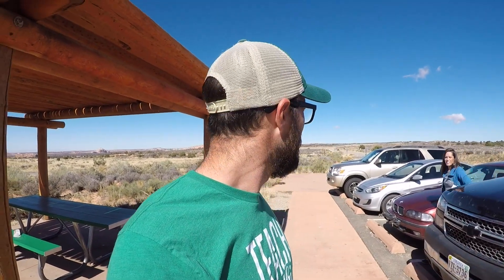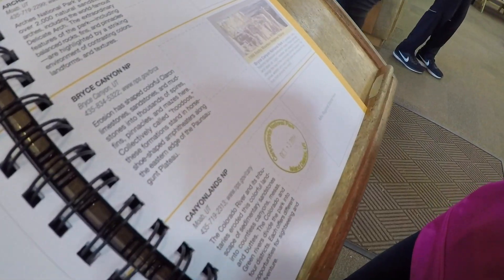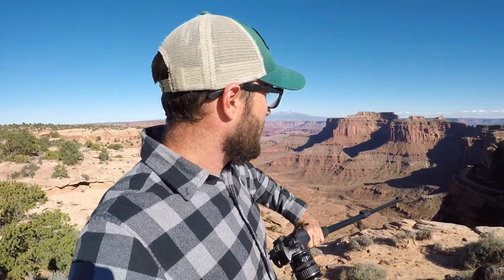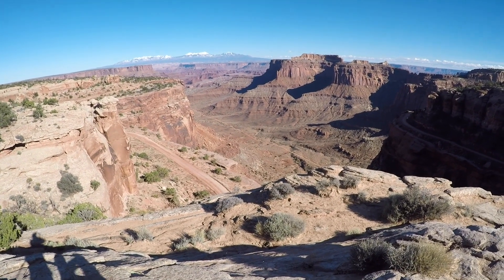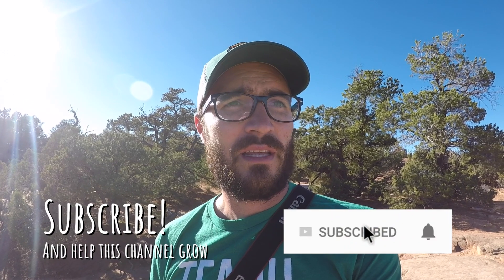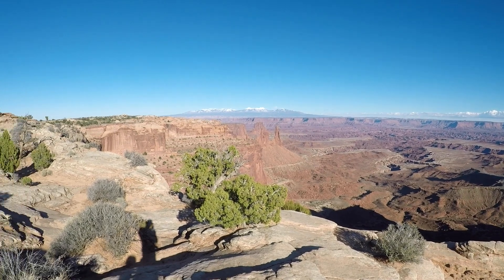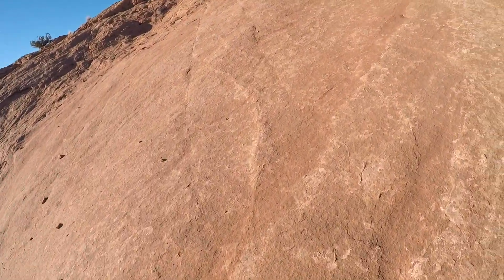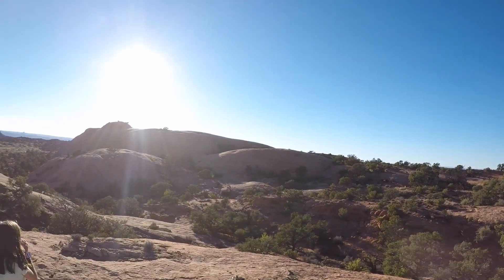Hiking Mesa Arch & Whale Rock in Canyonlands National Park // Hinson Co. // Fulltime RV Family of 5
To find out more about how we're making the most of every moment and and trying to live our life on purpose,